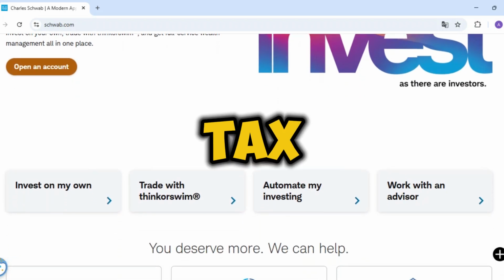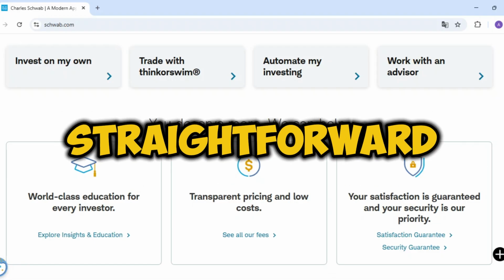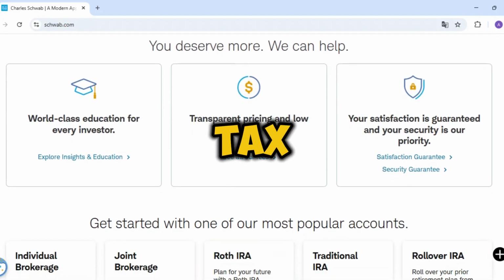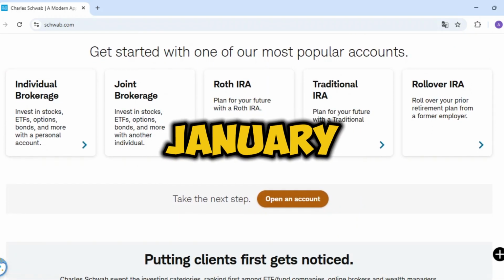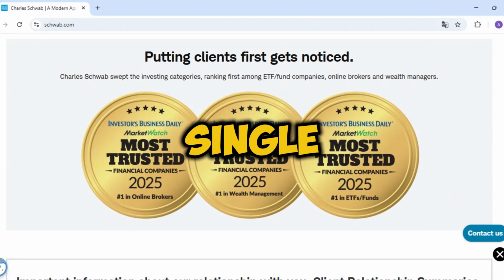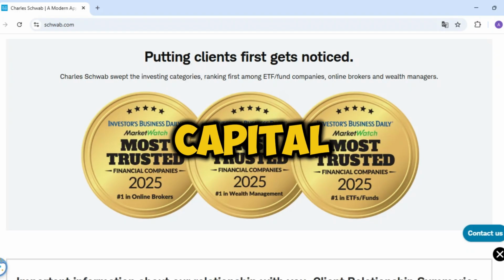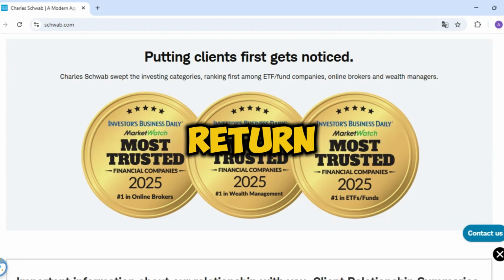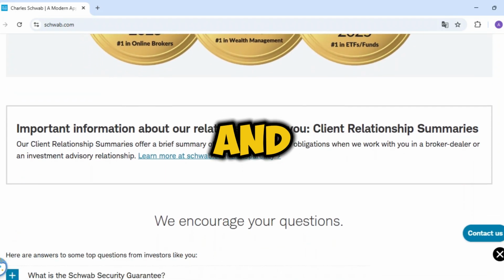How to file taxes on Schwab investments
In this step-by-step beginner-friendly tutorial, you’ll learn exactly how to file your taxes on Charles Schwab investment accounts correctly and easily.

If you invest in stocks, ETFs, mutual funds, dividends, or bonds using Schwab, you are required to report your earnings and capital gains for tax purposes. This guide walks you through finding your tax documents, understanding them, and filing accurately to avoid mistakes and penalties.

This tutorial is perfect for investors, students, freelancers, business owners, and anyone earning investment income through Schwab who wants to file taxes confidently and correctly.

By the end of this guide, you will be able to:

Find and download Schwab tax documents (1099 forms)

Understand your investment tax statements

Report dividends, interest, and capital gains

File your taxes correctly and on time